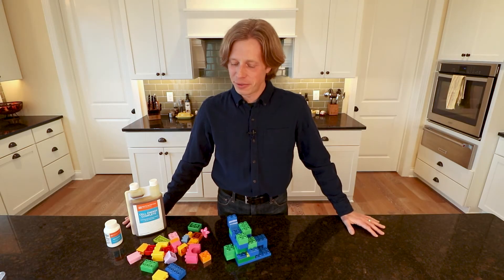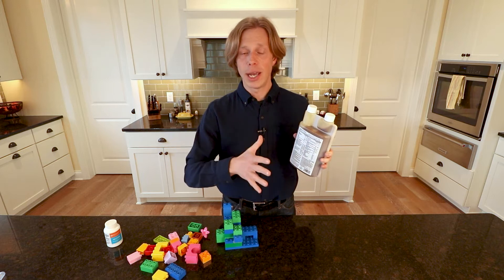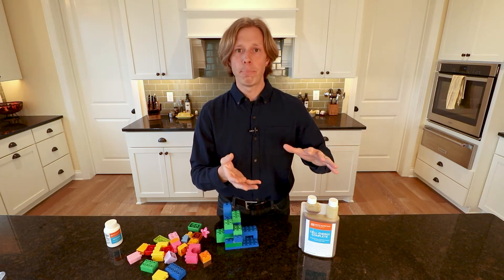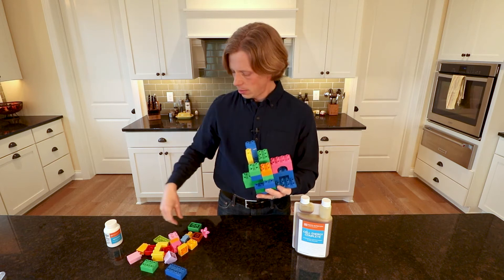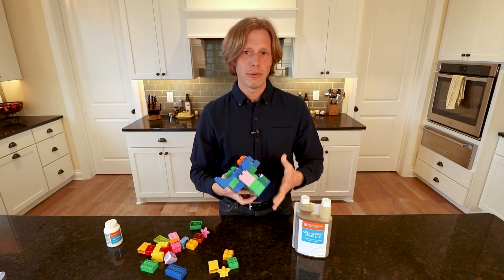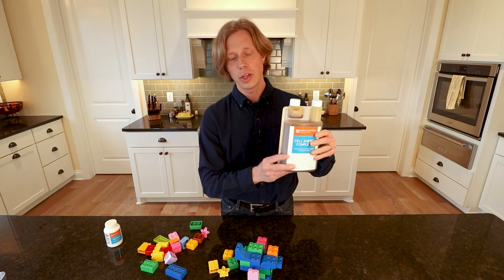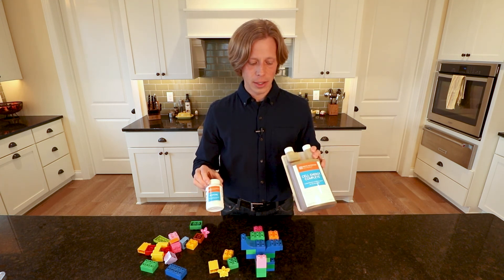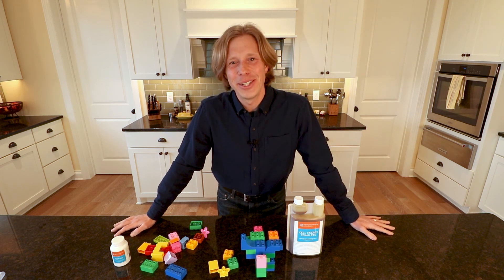InSite Nutrition - Humic and Fulvic Acid Explained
Dr. Alenov discusses the incredible benefits of high quality Humic and Fulvic acid in your daily supplements.